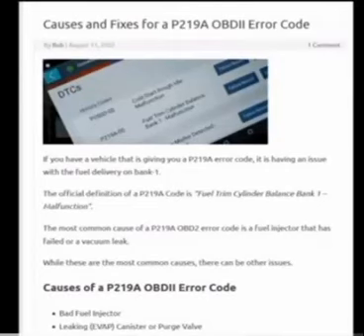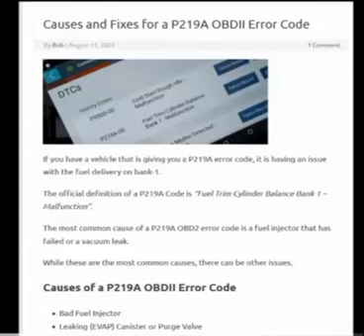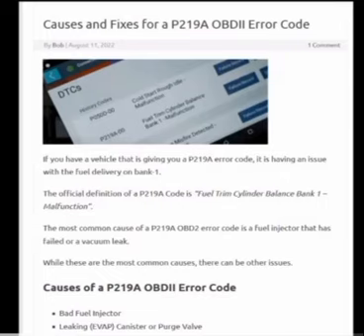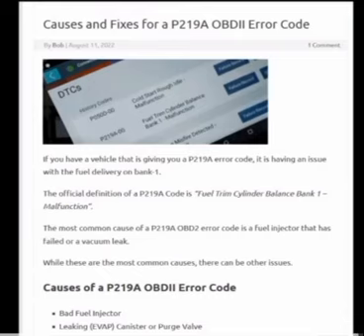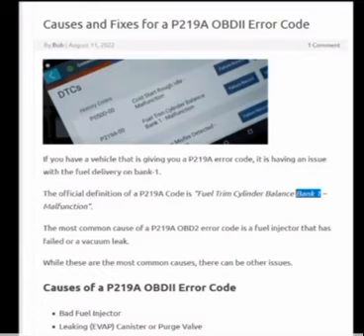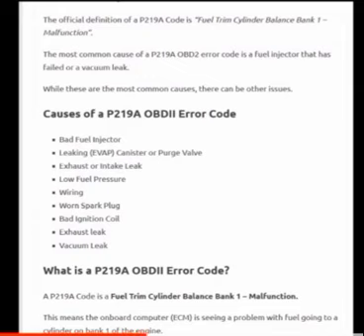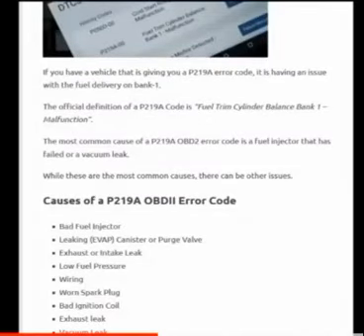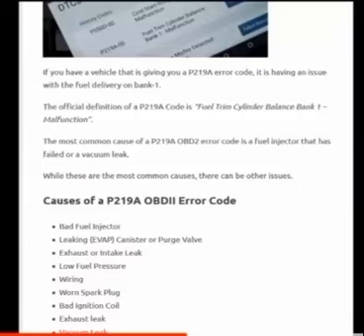UPDATE: P219A OBD2 ERROR CODE @HVAC MECHANIC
causes of  code P219A and repairs
what to do and what to fix